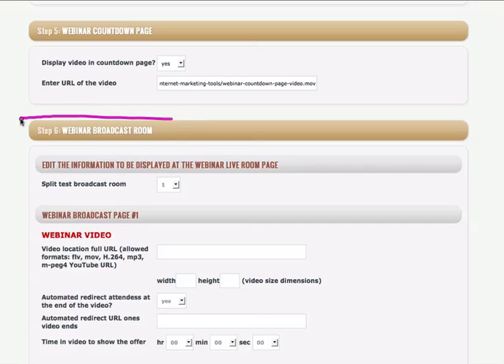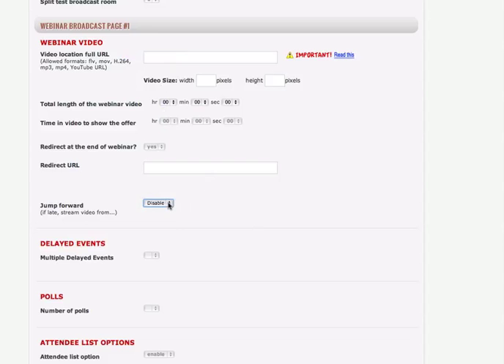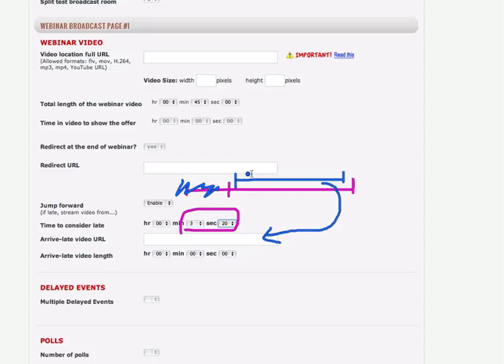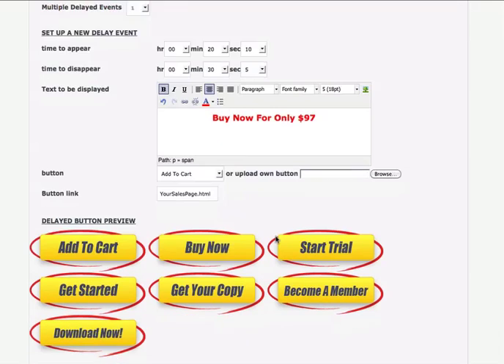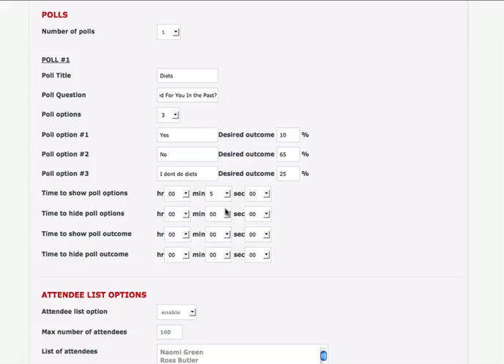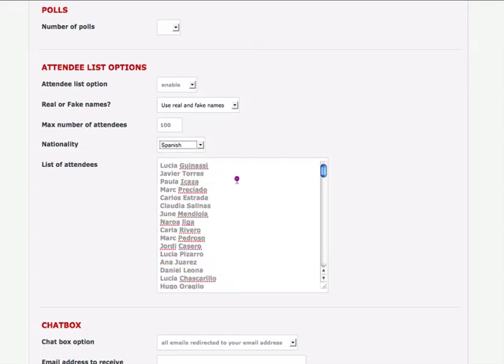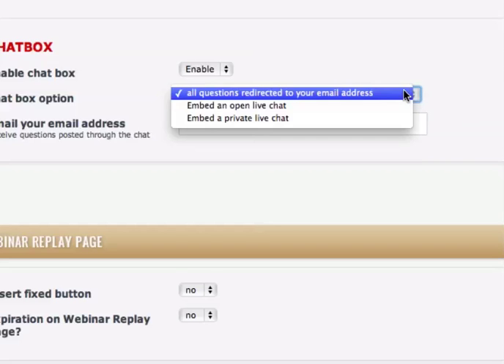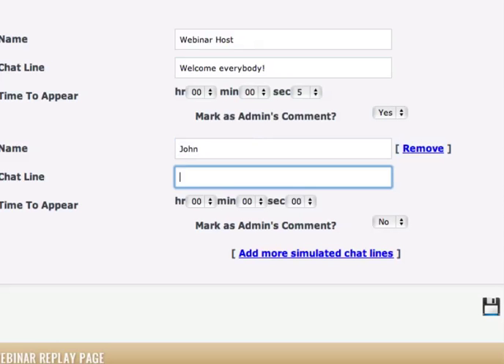Evergreen Business System configuración de la sala en Español